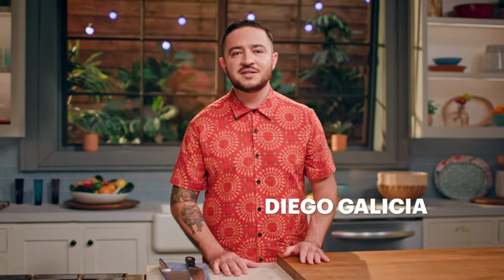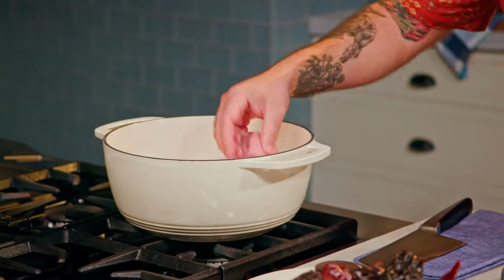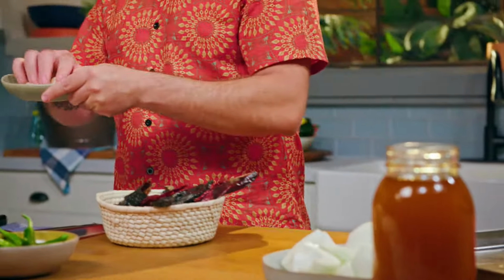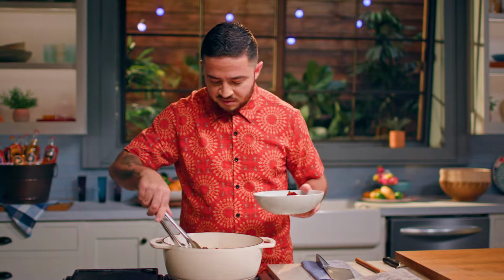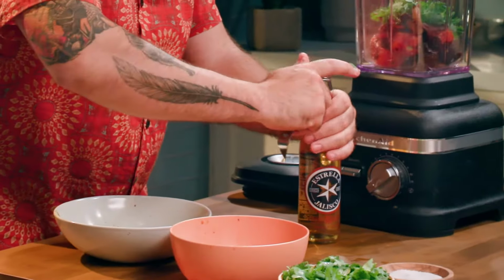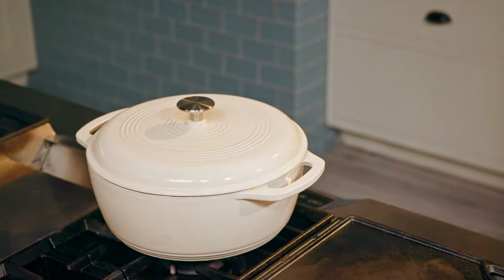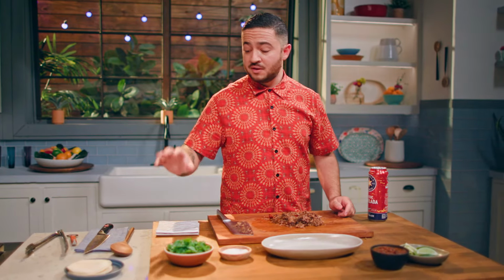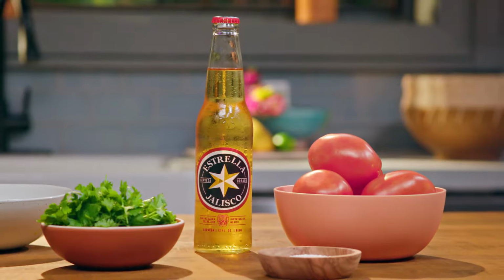Crowd-Pleasing Texas Tacos de Suadero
One bite of Chef Diego Galicia's melt-in-your-mouth, Tex-Mex tacos de suadero will instantly transport your taste buds to Mexico City — especially when a refreshing Estrella Jalisco Classic Michelada joins the party.

So many tacos, so little time. What's your go-to classic taco?